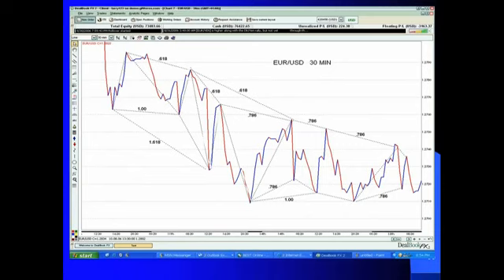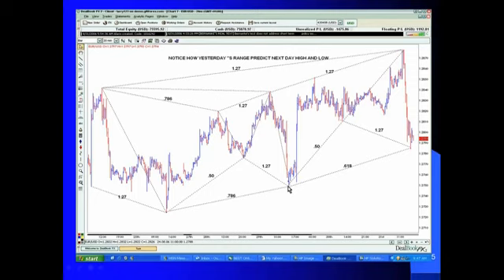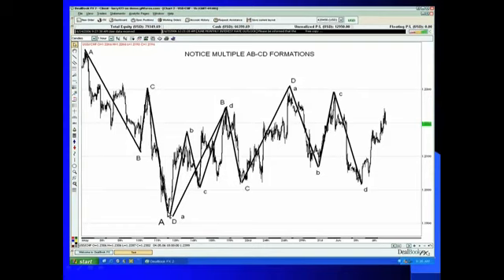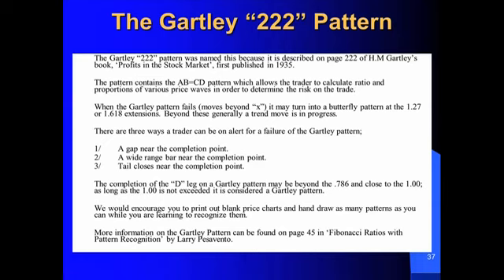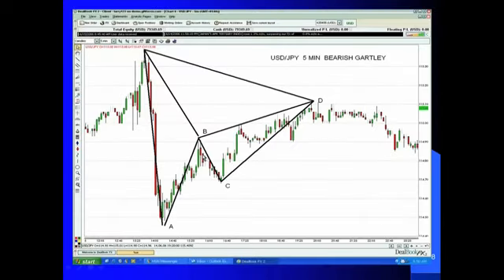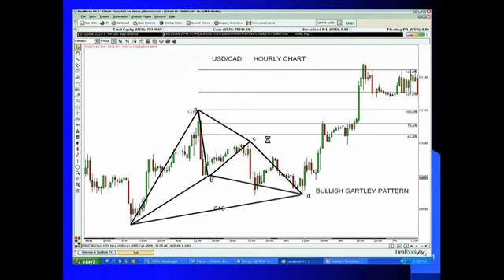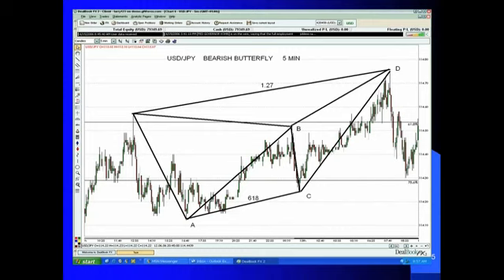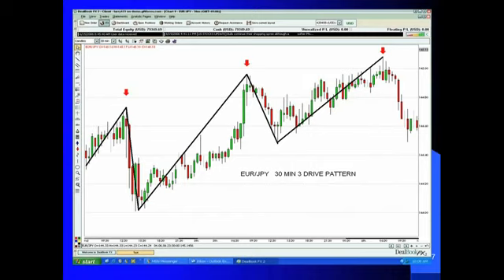Fibonacci 4 9 Larry Pesavento 8 7 10